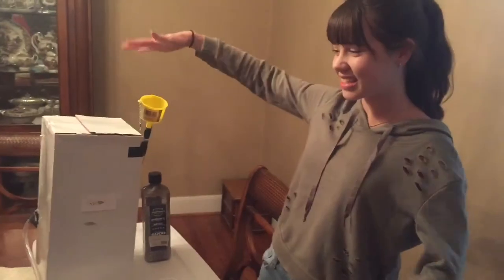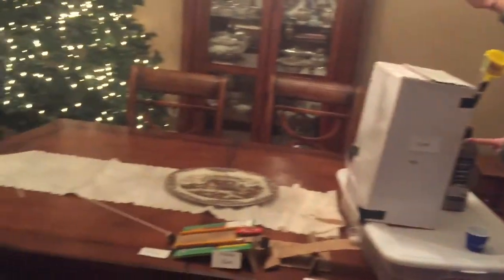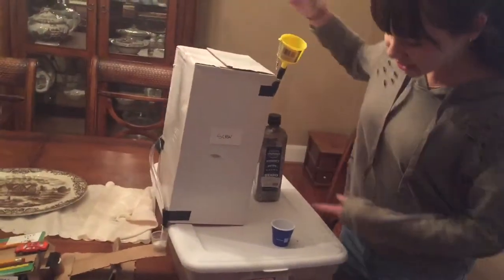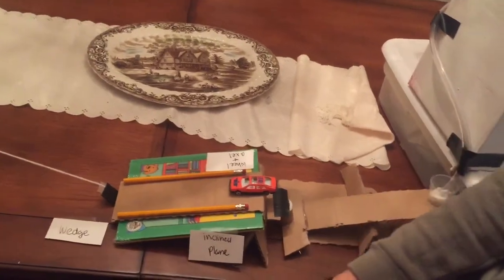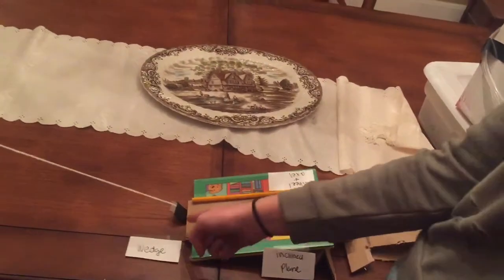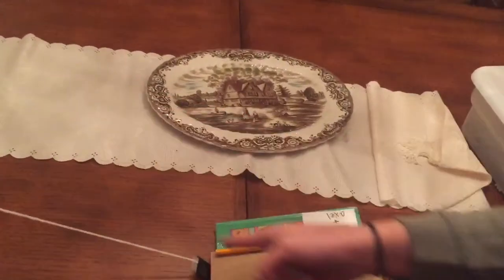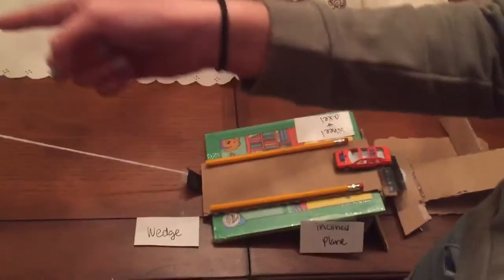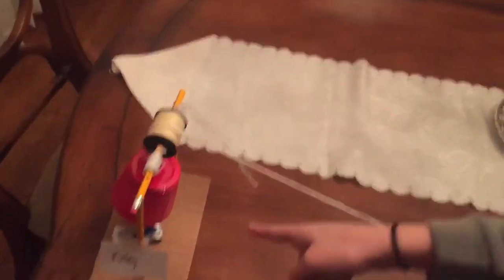Carly Piper- Turkey Trap Project 2017